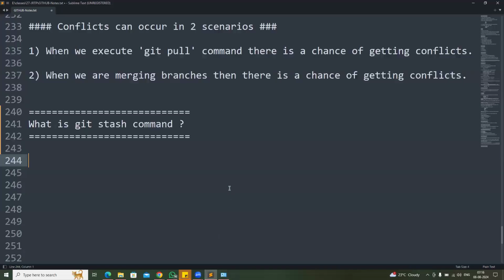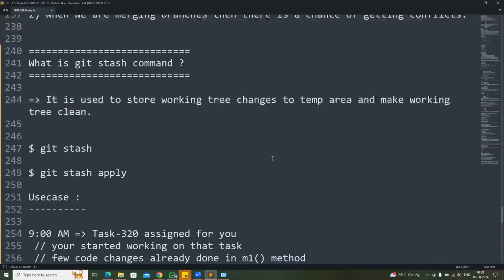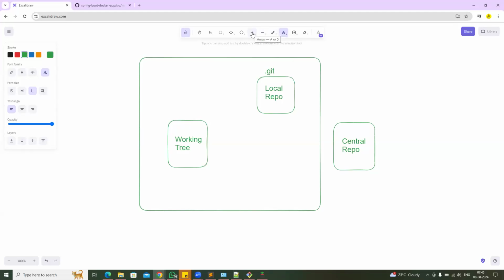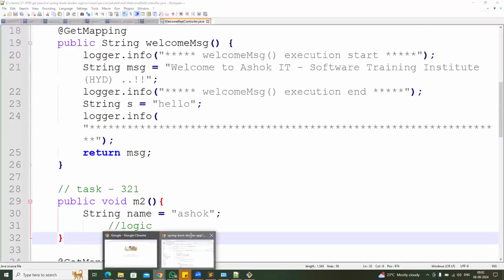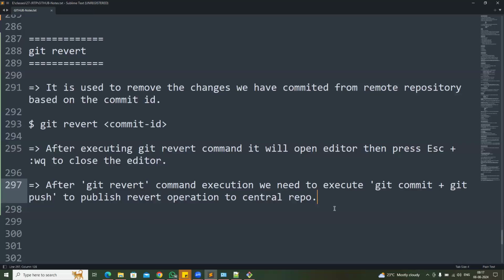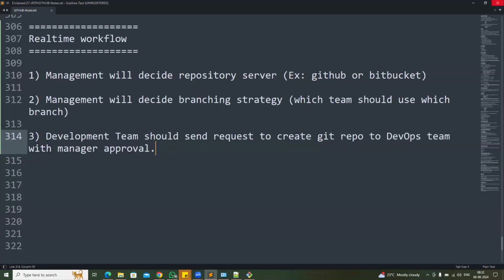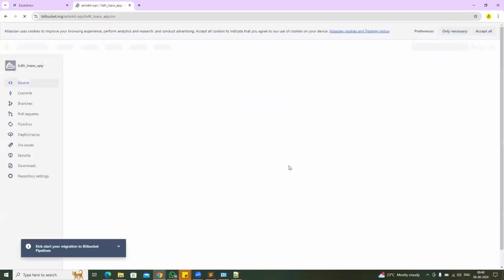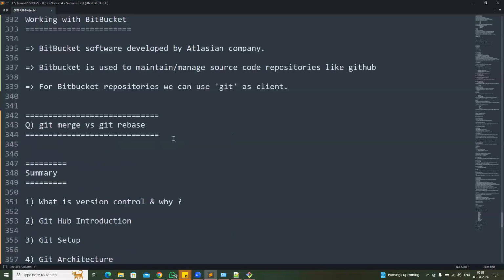i54z38-Day -07 -JRTP -Realtime Tools Git-Hub-05